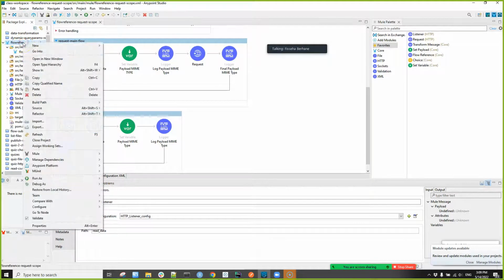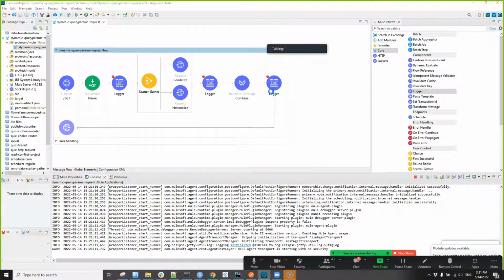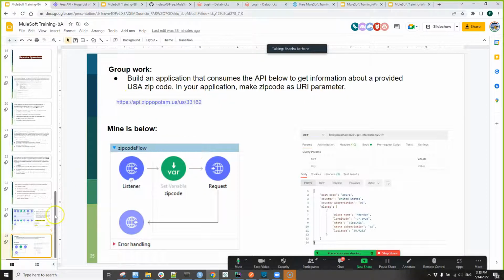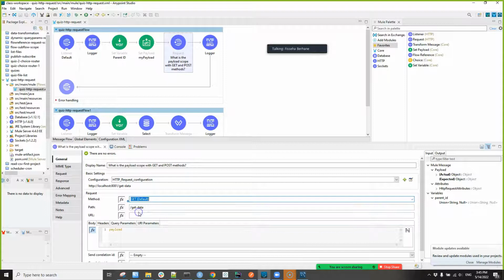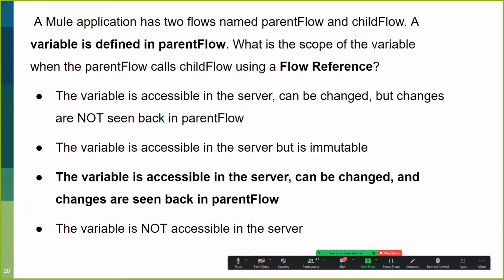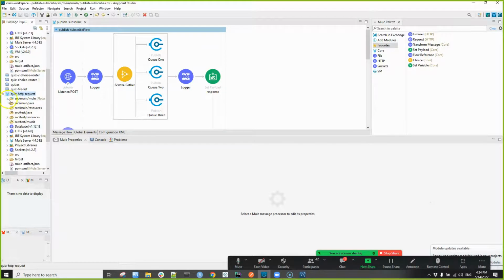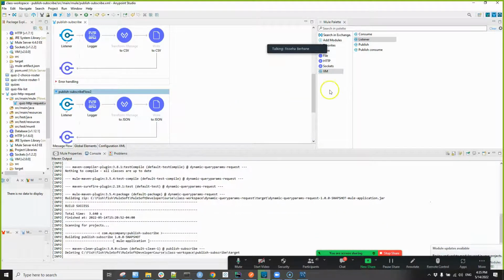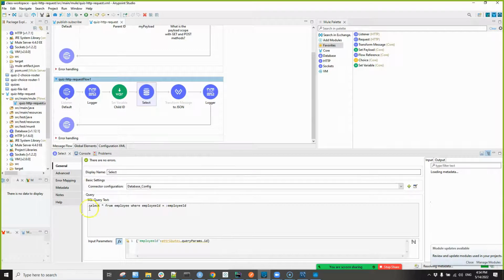MuleSoft Week8 - class2: Integrating External applications and VM connector